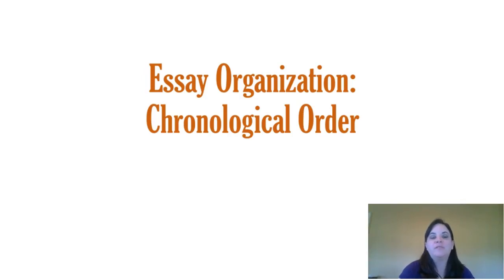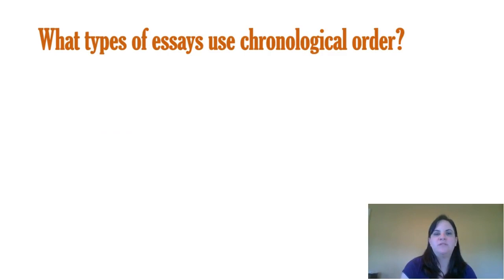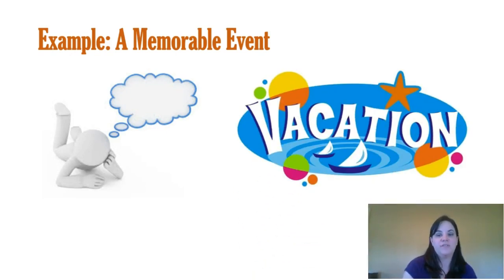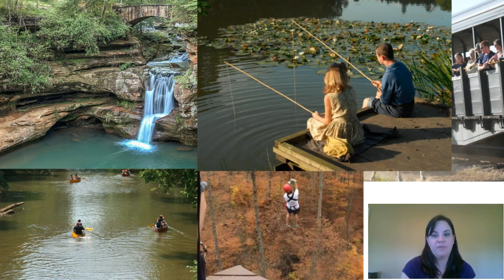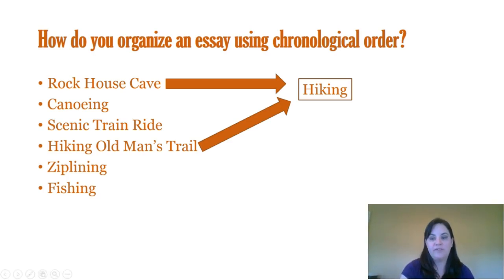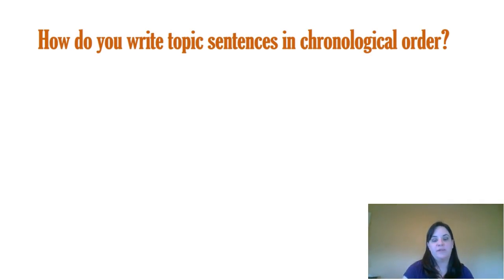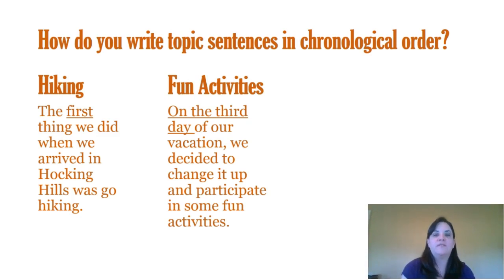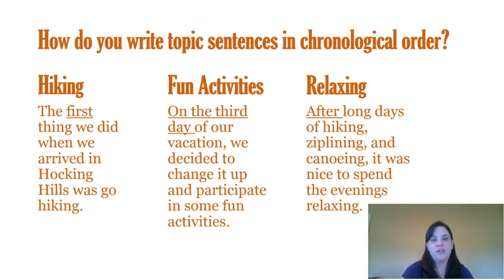Chronological Order in Essays